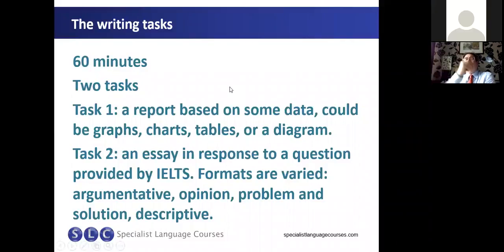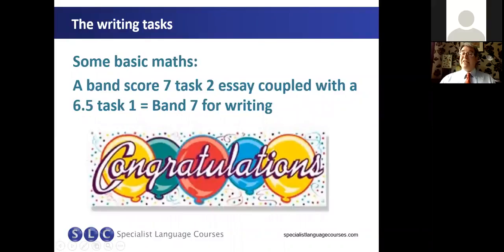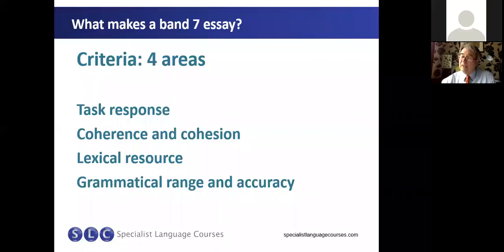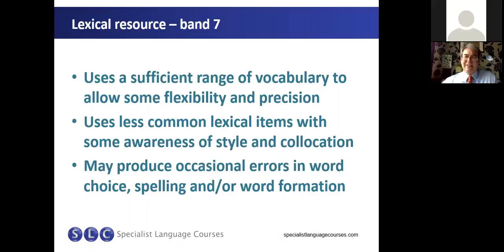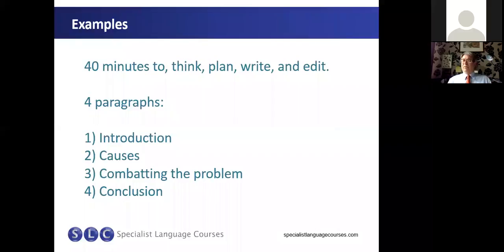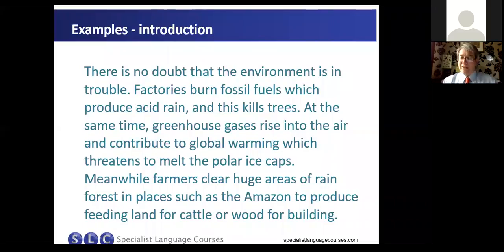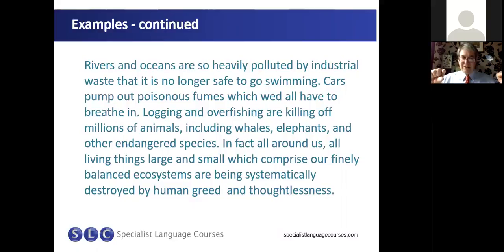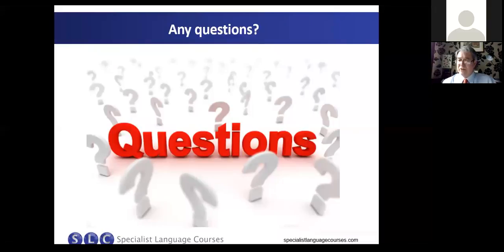IELTS writing Why is this essay only a 6 5 but that one is a 7